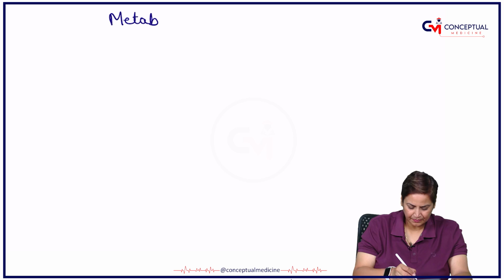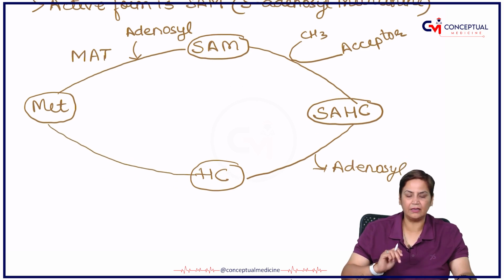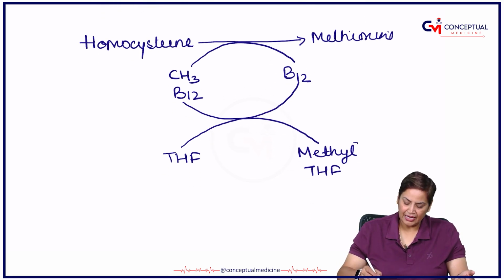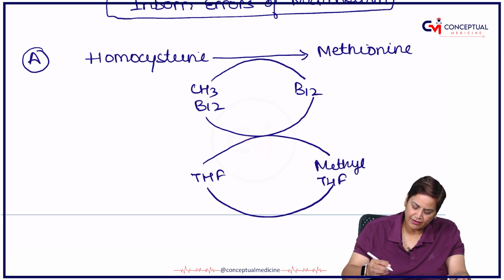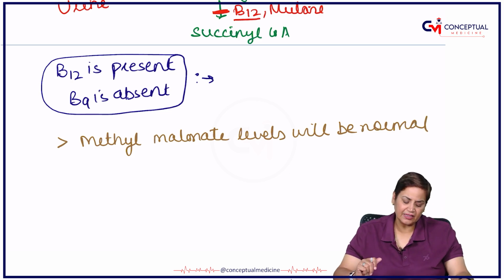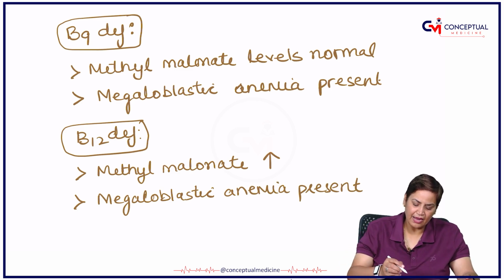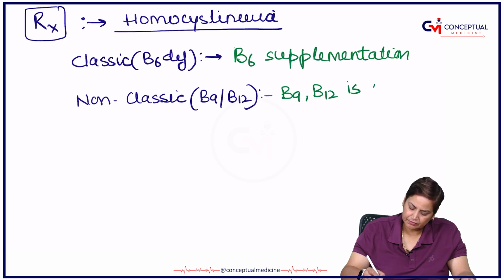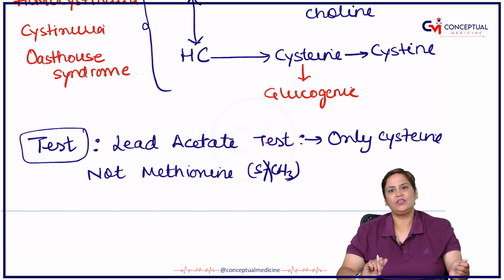6. Metabolism of Sulphur-Containing Amino Acids | MBBS 1st Year Biochemistry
Metabolism of Amino Acids 🧬⚡ | Sulphur-Containing Amino Acids | MBBS Biochemistry

The metabolism of sulphur-containing amino acids is a high-yield topic in MBBS 1st year biochemistry, and this lecture explains the metabolic pathways, regulation, and clinical significance of methionine, cysteine, and cystine in a clear, exam-oriented manner 🧬📚. Methionine metabolism is discussed as the principal source of active methyl groups through S-adenosyl methionine (SAM), highlighting transmethylation, transsulfuration, and remethylation reactions ⚡. The conversion of methionine to cysteine via the transsulfuration pathway requiring vitamin B6, and the role of homocysteine as a central intermediate are emphasized 🔥. The lecture explains how cysteine contributes to glutathione synthesis, detoxification, and protein structure through disulfide bond formation, while taurine and sulfate formation are briefly correlated 🧠. Clinical correlations include homocystinuria, vitamin B6, B12, and folate deficiencies, cardiovascular risk due to hyperhomocysteinemia, and disorders of sulfur amino acid metabolism. By integrating biochemical pathways with nutritional and clinical relevance, this session builds strong conceptual clarity essential for theory exams, viva voce, and MCQs related to amino acid metabolism ❤️✨.